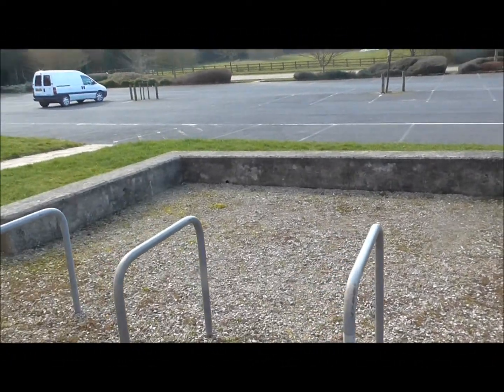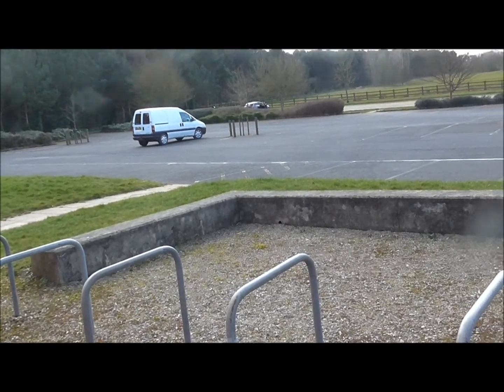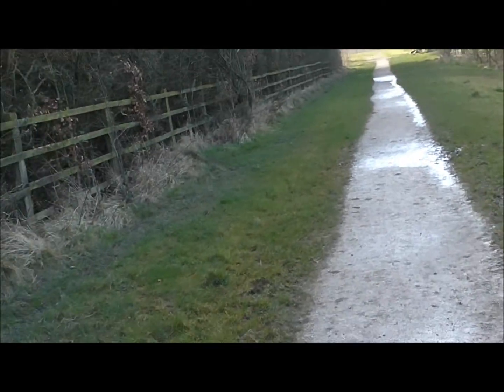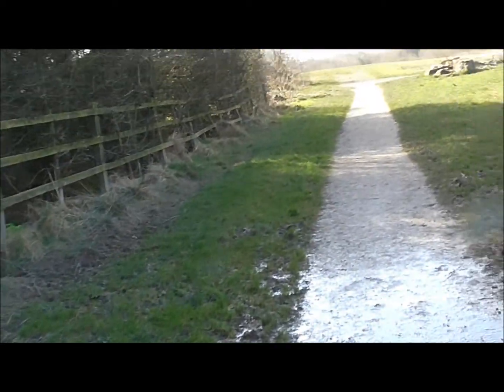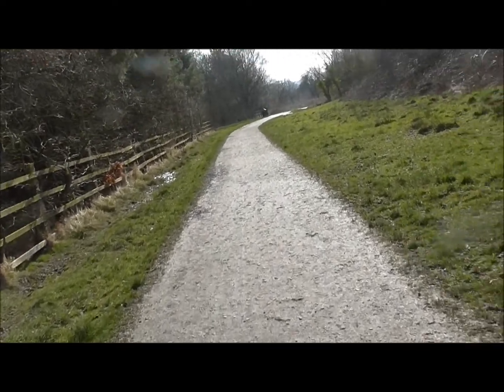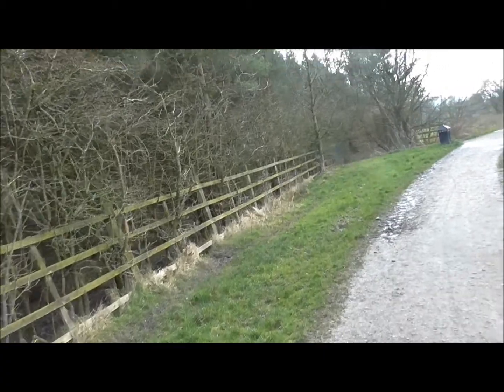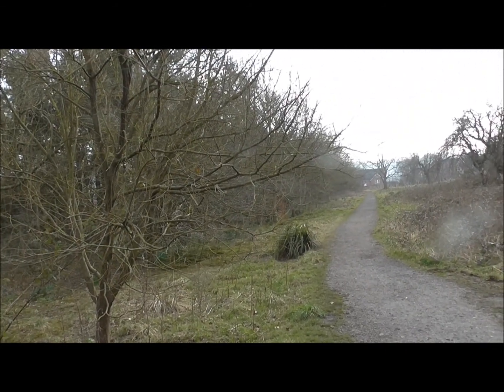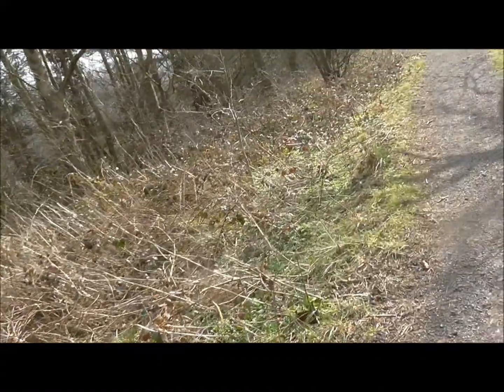To The Ends Of The Earth - Killinghall Moor (South Side)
Dave investigates the forrest of untouchable darkness...